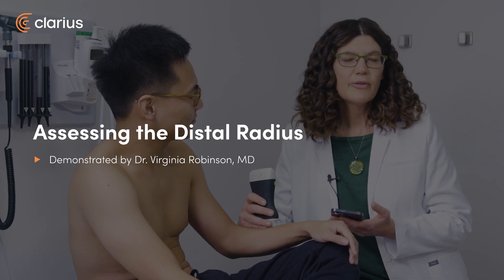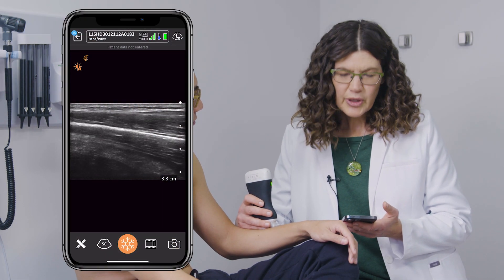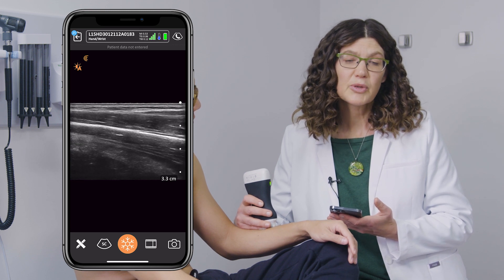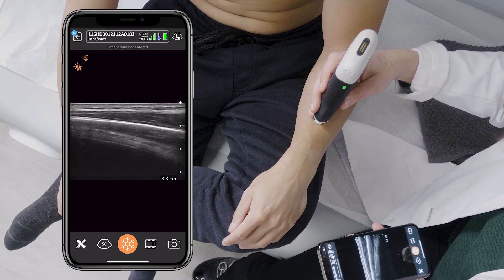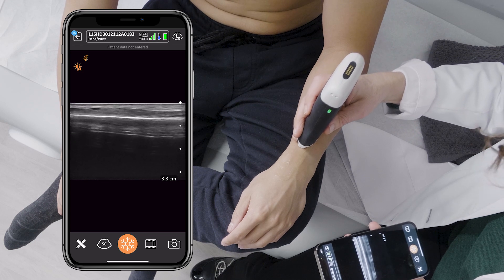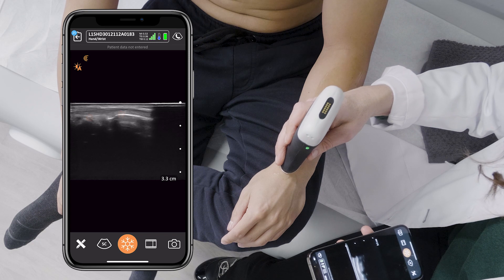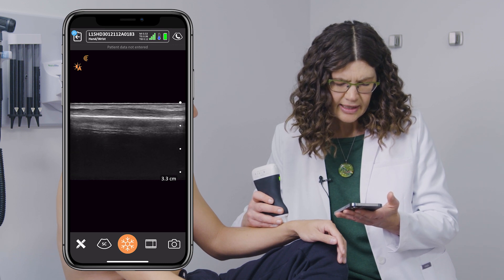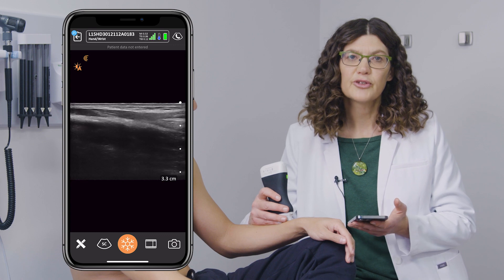Assessing the Distal Radius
Ultrasound can be very useful in assessing the radius for fractures  when x-ray is not available.  Dr. Robinson uses the L15 scanner to demonstrate the ultrasound appearance of the radius.